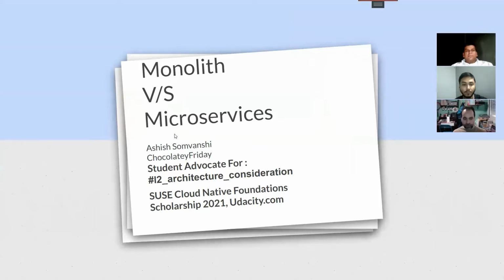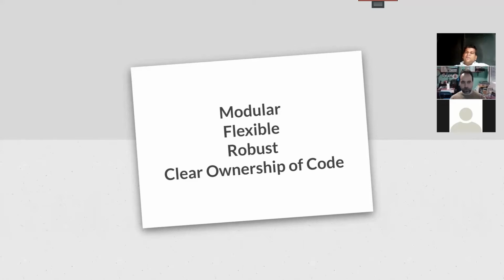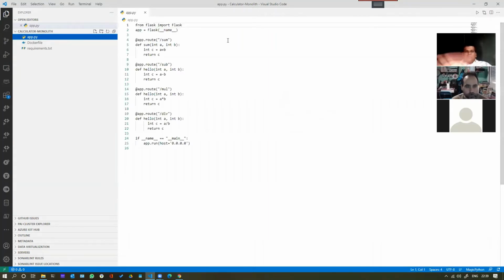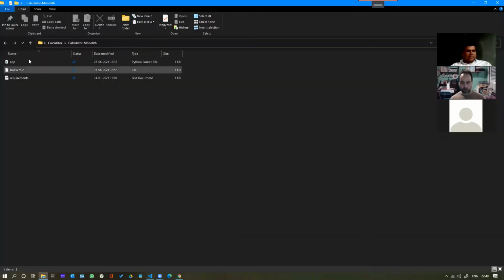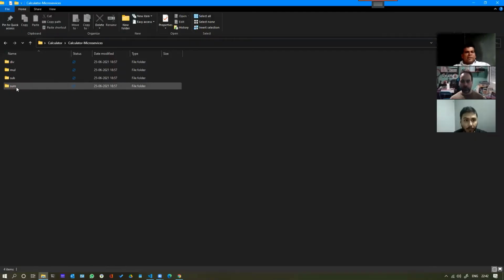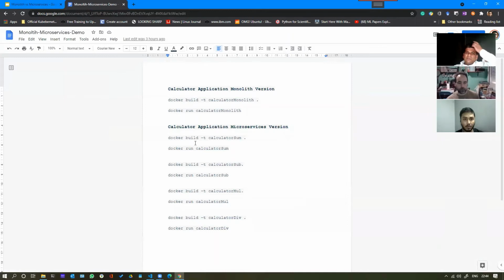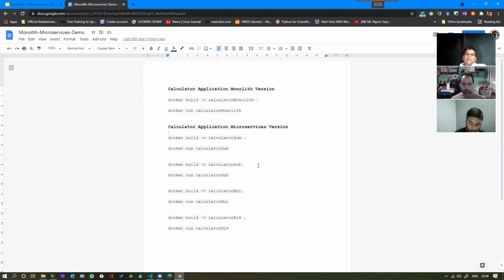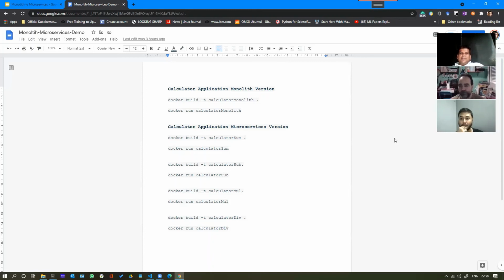Monolith vs Microservices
Presented by Ashish Somvanshi (Student Advocate For l2_architecture_consideration, SUSE Cloud Native Foundations Scholarship 2021, Udacity.com) as a part of ChocolateyFriday on 25th June 2021

No part of this publication may be reproduced, distributed, or transmitted in any form or by any means, including photocopying, recording, or other electronic or mechanical methods, without the prior written permission of the publisher